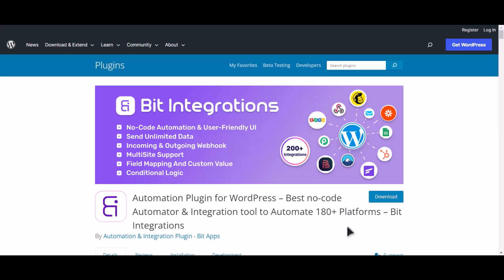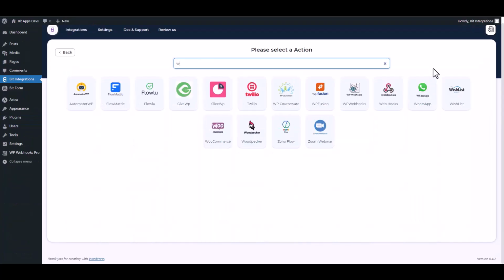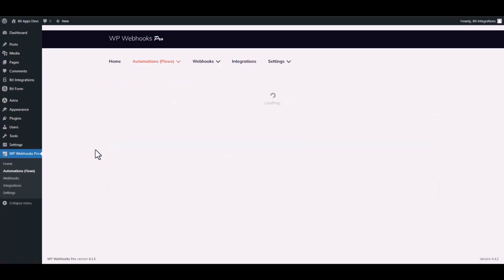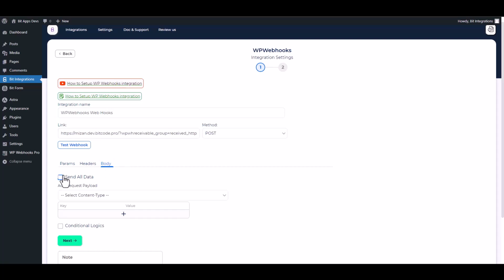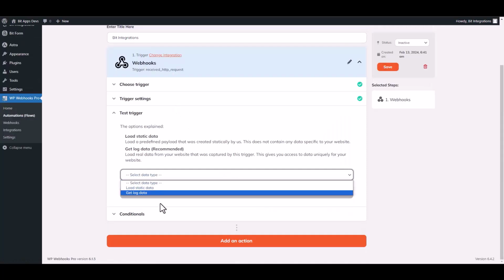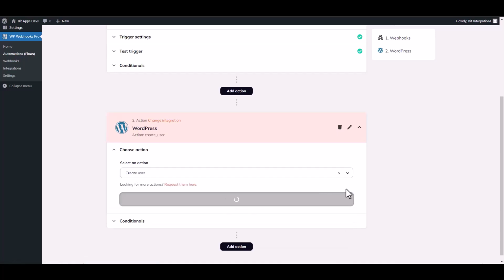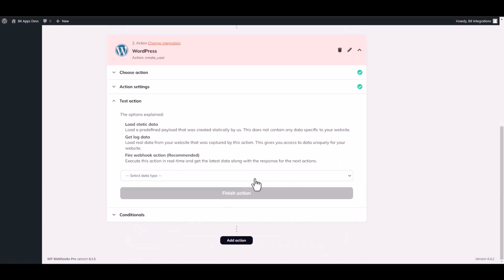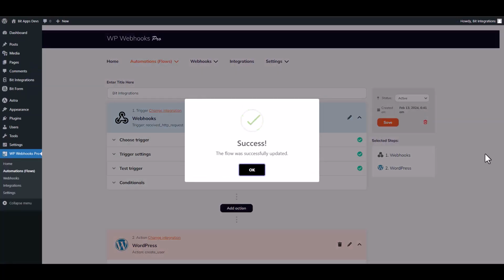Integrating LifterLMS with WP Webhooks | Step-by-Step Tutorial | Bit Integrations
🔗 Ready to automate your WordPress workflows? Join us on our YouTube channel for an in-depth tutorial where we demonstrate the seamless integration of LifterLMS with WP Webhooks, a powerful tool for connecting web applications. Learn how to effortlessly connect these two tools using the Bit Integrations WordPress plugin.

Follow along as we guide you through the step-by-step process of integrating LifterLMS with WP Webhooks, enabling you to streamline your website's automation processes, manage tasks efficiently, and enhance productivity. Say goodbye to manual operations and welcome automated workflows for increased efficiency.

Key Highlights:
✅ In-depth walkthrough for integrating LifterLMS with WP Webhooks using Bit Integrations for WordPress.

Whether you're a web developer, business owner, or WordPress enthusiast, this integration empowers you to seamlessly merge LifterLMS with WP Webhooks. Watch now to revolutionize your WordPress automation efforts!